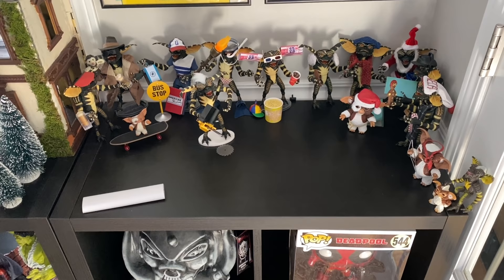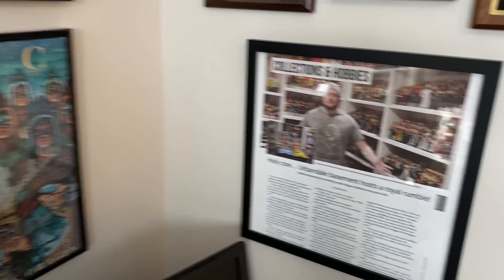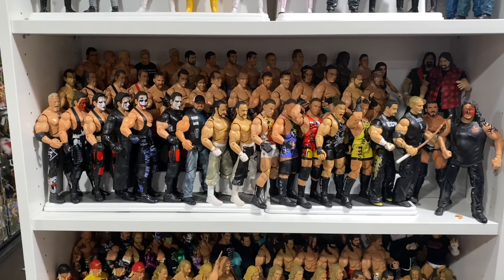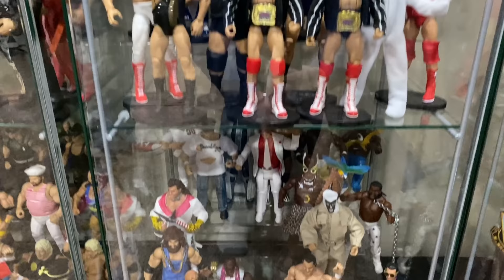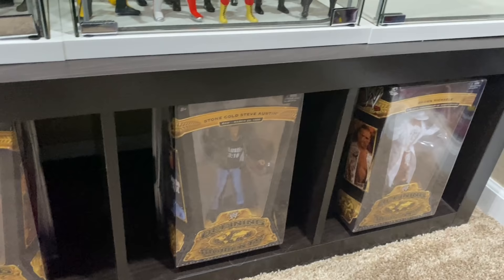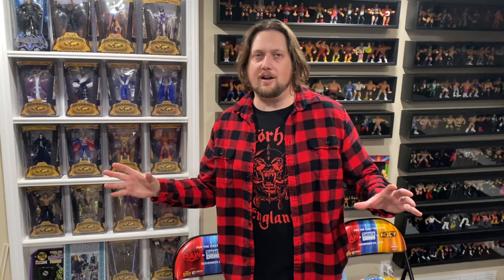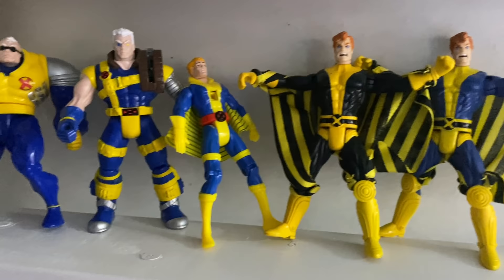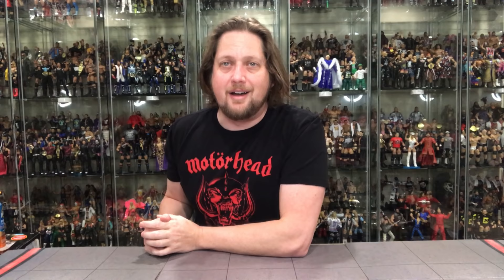Massive Collection Action Figure Walk Through Tour 2021! WWE, Marvel, Star Wars, GI JOE & Much More!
Wrestling WWE, AEW , Marvel Legends, Star Wars, GI JOE, Power Rangers, Ghostbusters, Teenage Mutant Ninja Turtles, Gremlins, Transformers, Thundercats and Tons More!

Items discussed in the Video via Amazon.
Szokled USB lights
Puck Lights
Flight Stands
Canned Air
Baseball card Holder I use for Risers
Copco small Riser
Copco large Riser
Floating Shelves
Fire Escape Shelf
Baseball Bat Holder
Push Pins
Displays/Lights IKEA.COM
Risers SmallJoes.Com